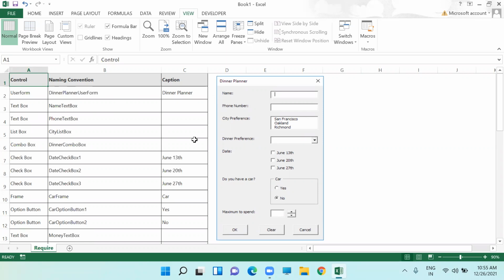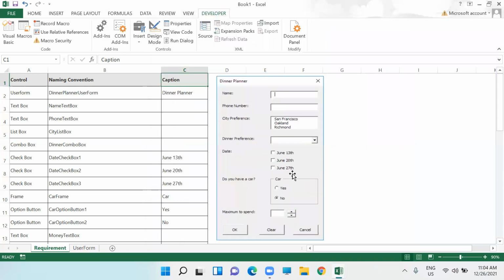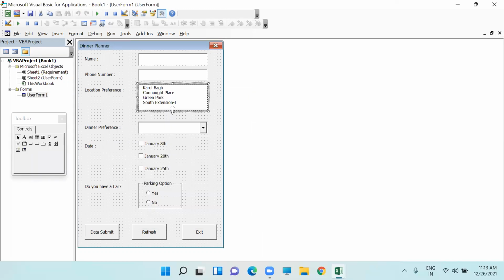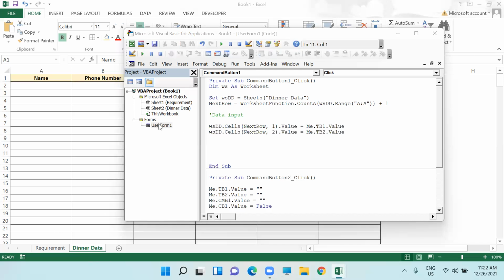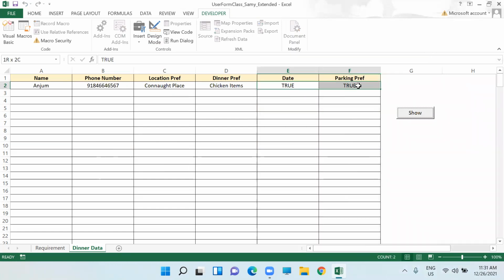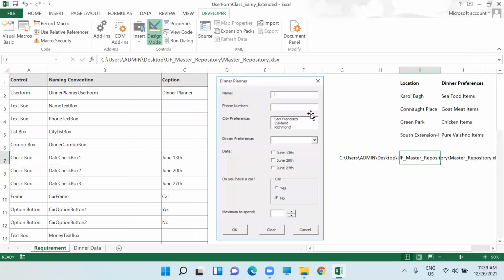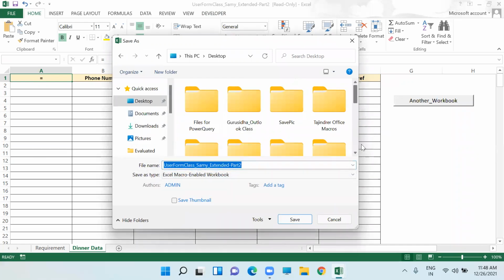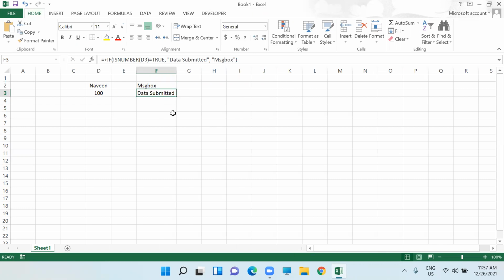Elevate Your VBA UserForm Skills